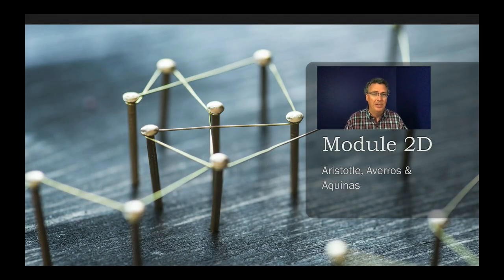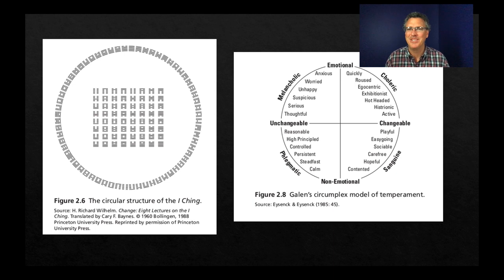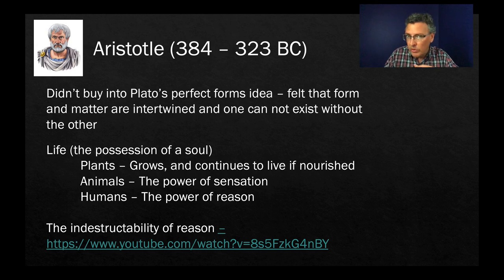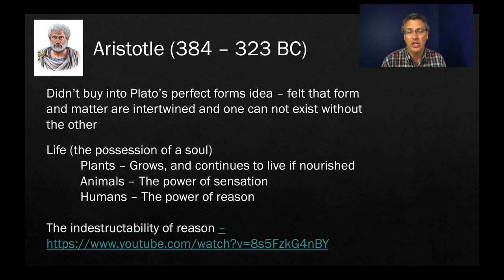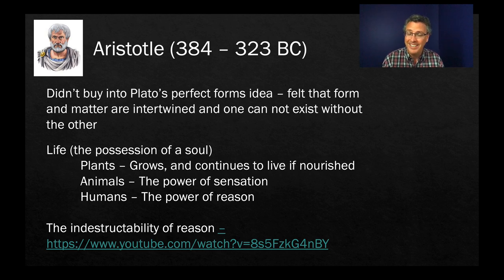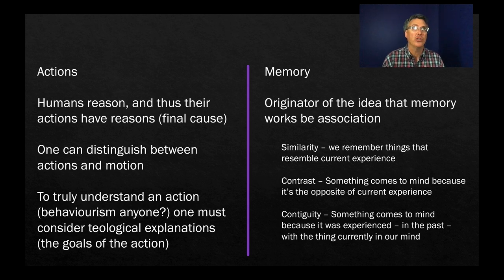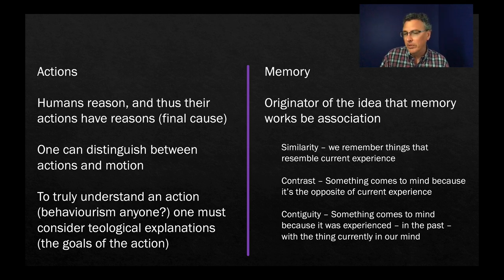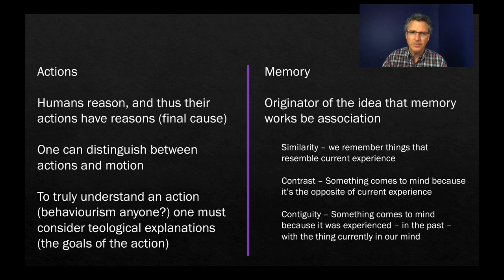Module 2D - Aristotle, Averros & Aquinus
This is the last video associated with Chapter 2 of our text for the History of Psychology course at UTSC.  As the title implies, this one focuses on the impact of Aristotle, Averros and Aquinus